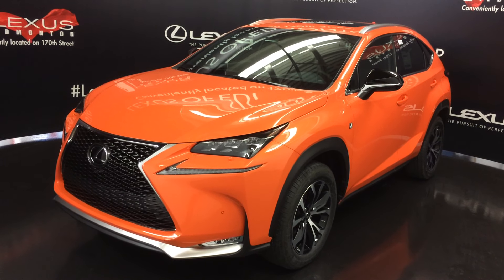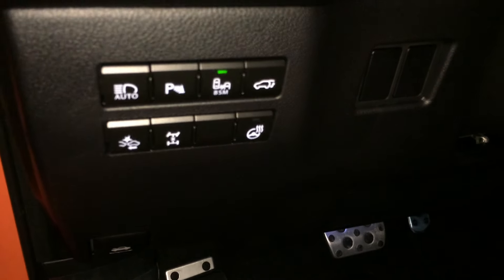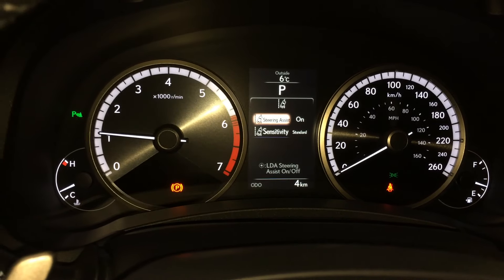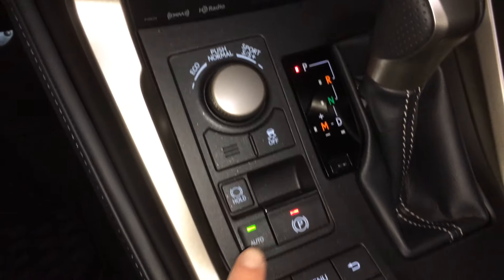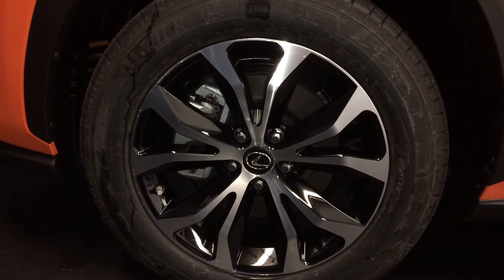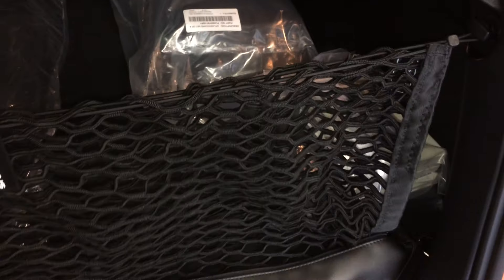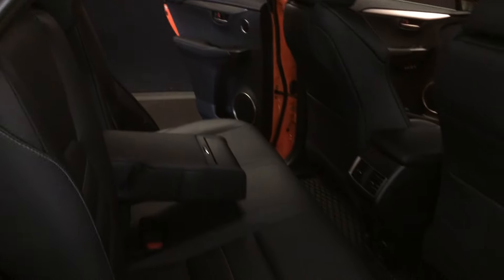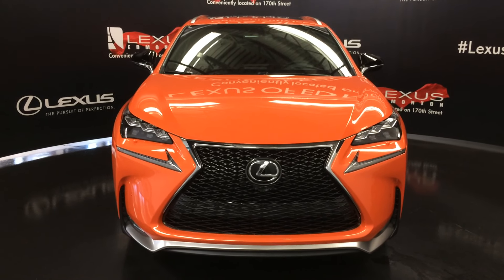2017 Lexus NX 200t Review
This is a  2017 Lexus NX 200t Turbo F Sport AWD with 6-Speed A/T transmission Orange[4W7,Molten Pearl] color and F Sport Black interior color.  This video is recorded and uploaded by cDemo Mobile Inspector

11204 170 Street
Edmonton, Alberta
T5S 2X1